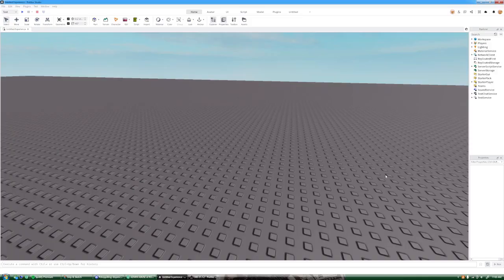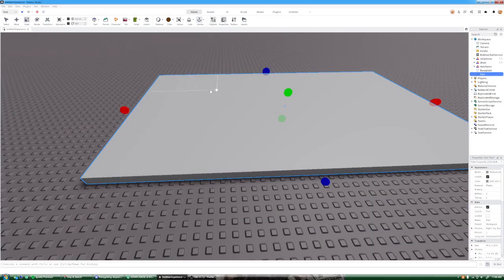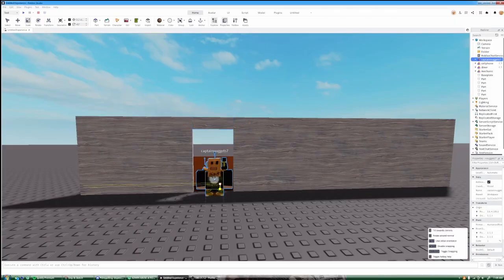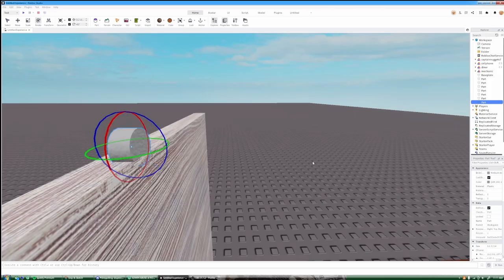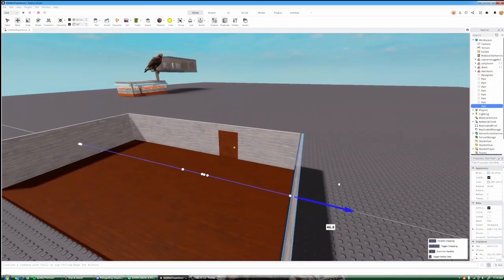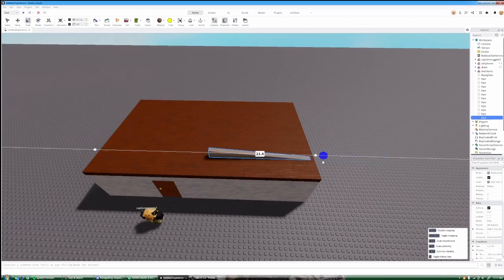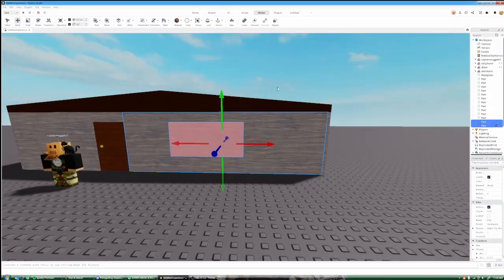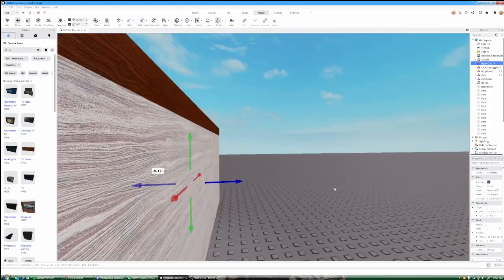How to Make a Simple house in Roblox Studio